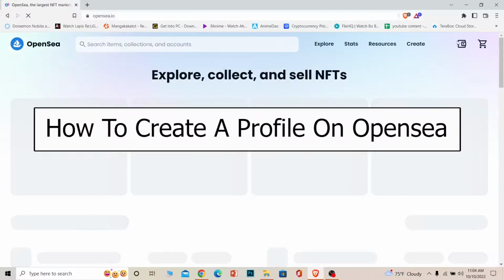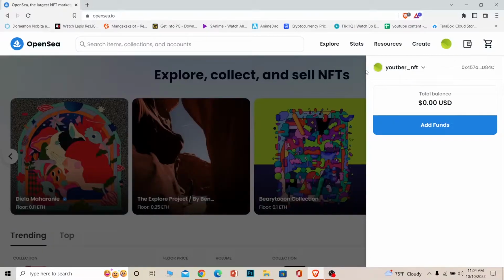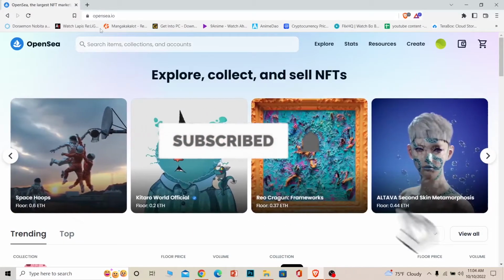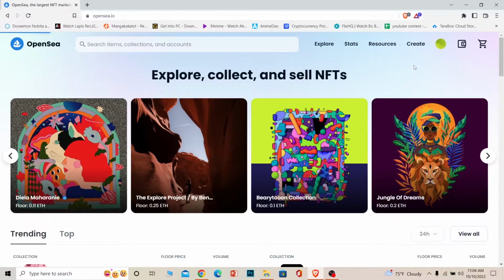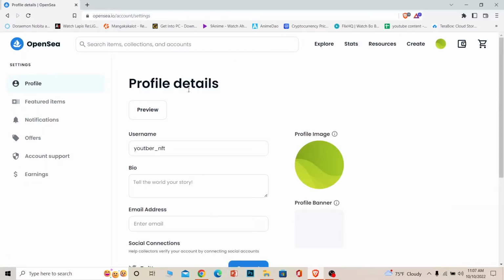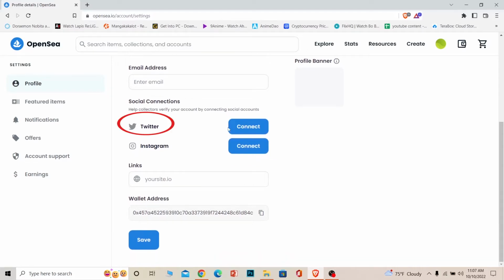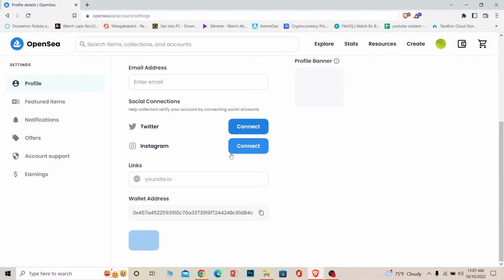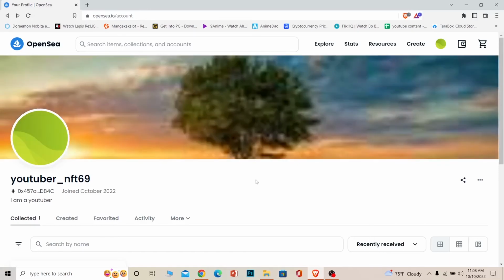How to Create Profile on Opensea | Make Profile on Opensea 2022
Confused about how to create profile on Opensea? This video explains the exact steps on how to create profile on Opensea. Make sure you watch the video till the end to learn it in much detail. The first step is to go to openc.io and click on this little profile picture that looks like, but make sure you have properly connected your wallet. Once you do that, go to versus profile. Your profile will be shown over here all right, so wait for a moment.